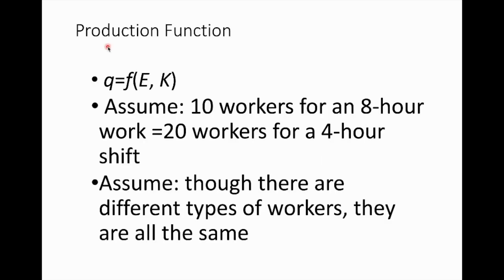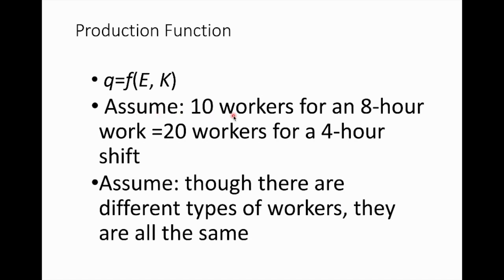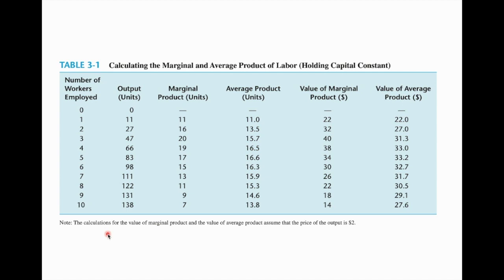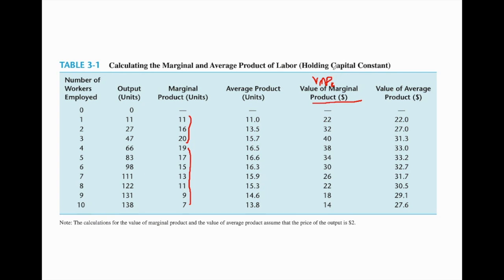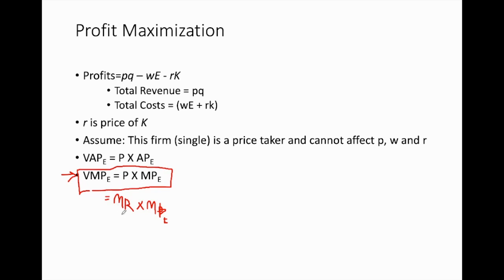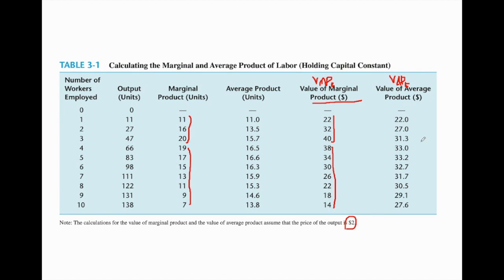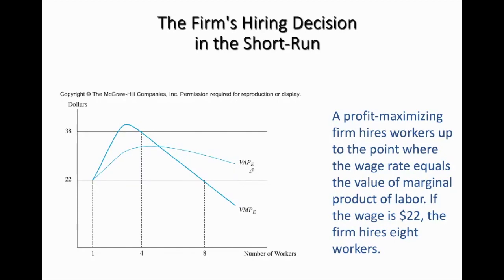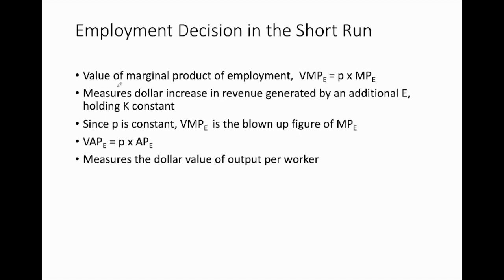Labor Demand: Value Of Marginal Product Of Worker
This video is about how to derive the value of marginal product of labor. Sometimes it is also referred to as the marginal revenue product of labor. The understanding is important in the construction of labor demand.